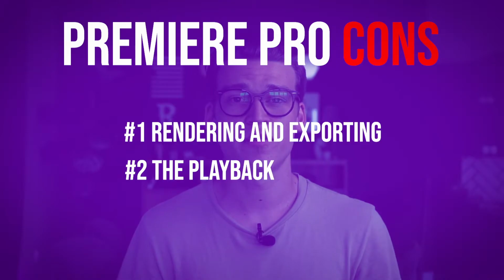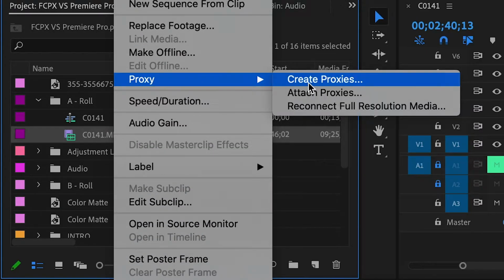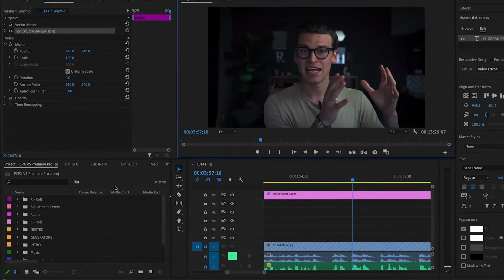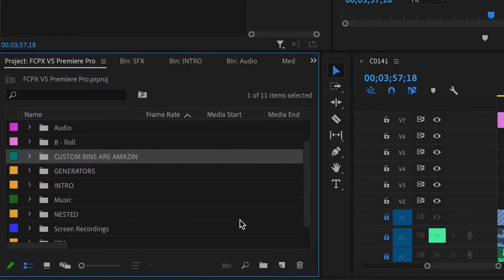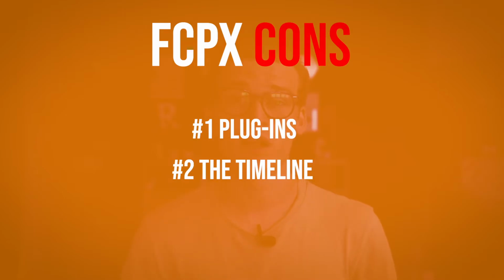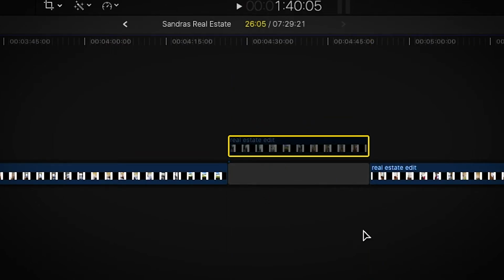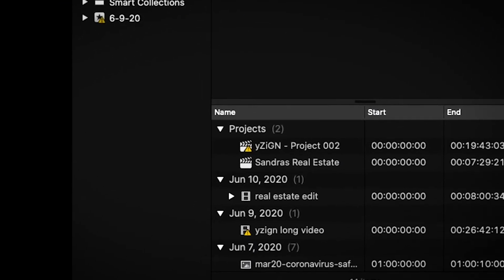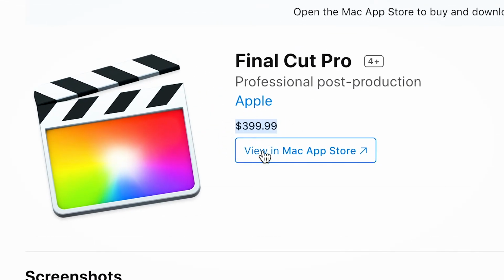Adobe Premiere Pro vs Final Cut Pro: What Is The Best Editor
FINAL CUT PRO COURSE

I have used both of this editing softwares for a long time and have made a video about what I think is better so enjoy!